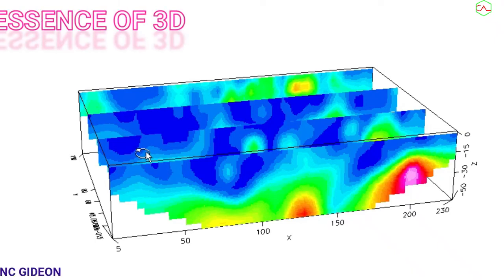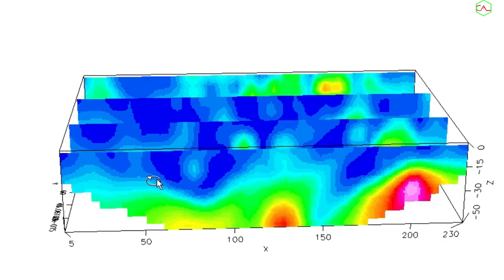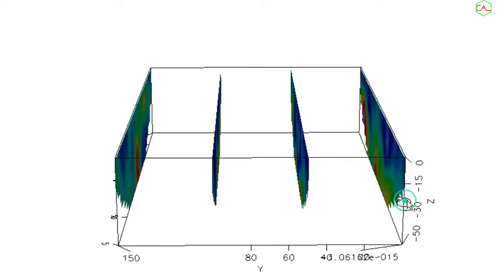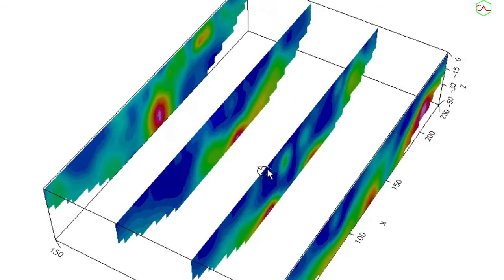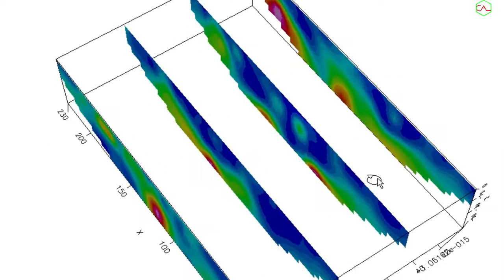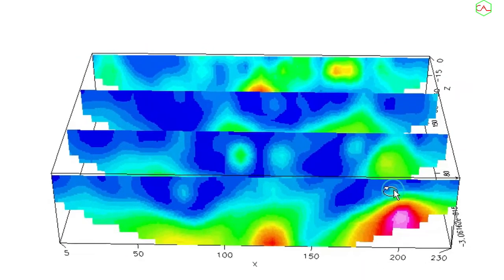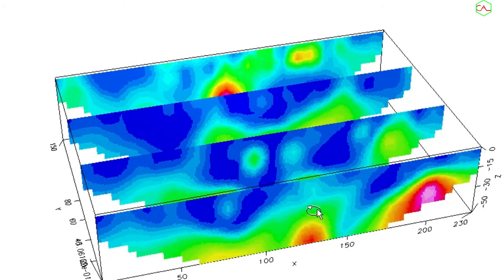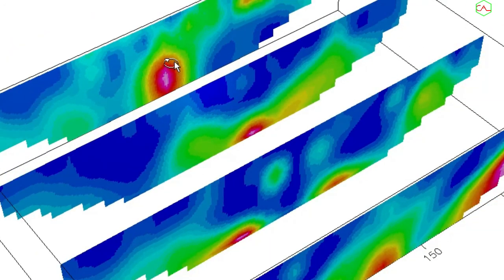MM58: Essence of Sections in 3D view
The essence of representing IP, SP, and Resistivity sections in 3D view is clearly illustrated with the model during training on 3d geophysical data processing.